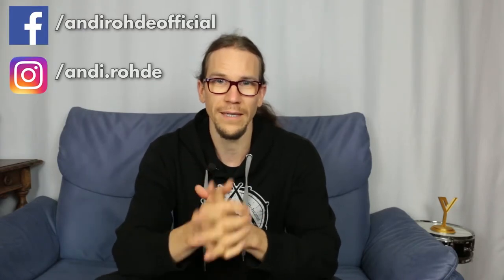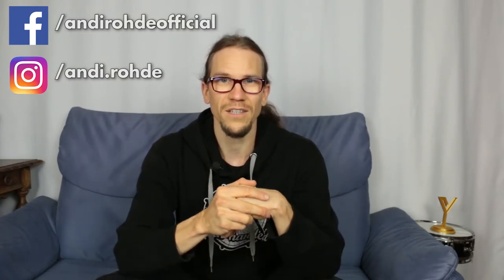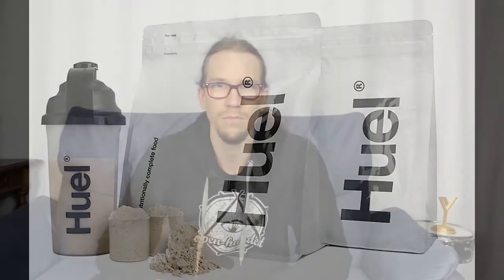I answer your questions! (Vol. 1)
In this video I answer questions which you have sent me.
Inhalt:
00:00 Intro
00:58 Broccoli or Cauliflower?
01:13 Foot technique: doubles/triples
01:51 Playing with a click on stage
04:59 How to play more creative fills
06:13 Ghostnotes
07:01 How relevant are "Up-and-Down-Strokes"?
08:52 How to train the weaker hand?
12:08 My own book / DVD?
13:09 What do I eat/drink to perform best?
16:00 A new band?
17:31 When will you give a workshop in my area?
18:29 How important is social media for artists?
20:12 How to get studio jobs
20:58 The last song I would listen to ...
21:51 Playing just one style or many?
24:38 Would I cut off my hair for a good cause?